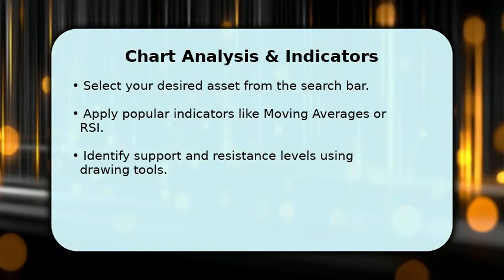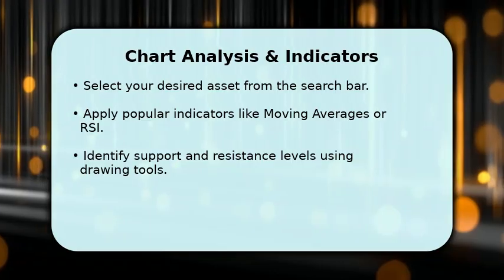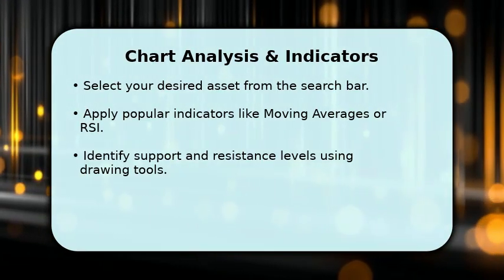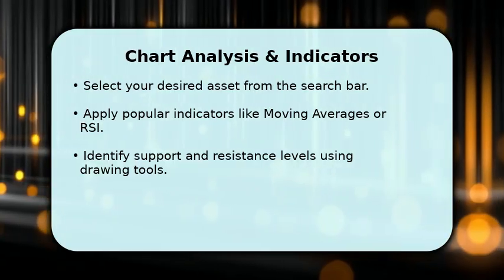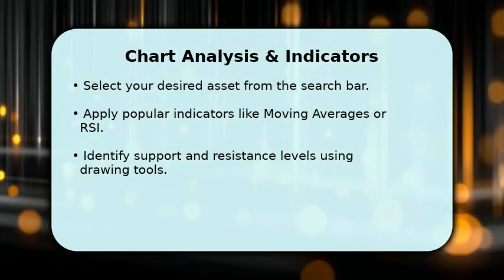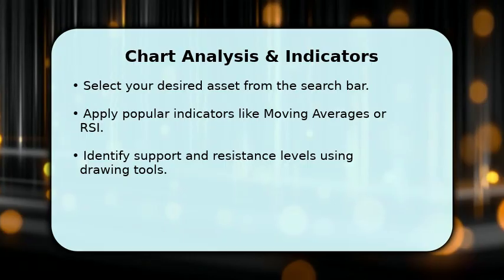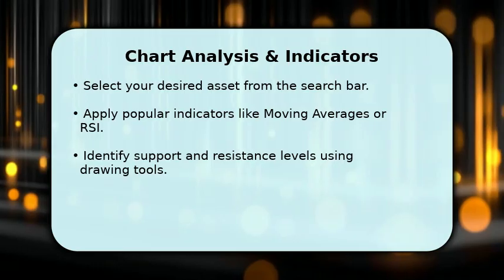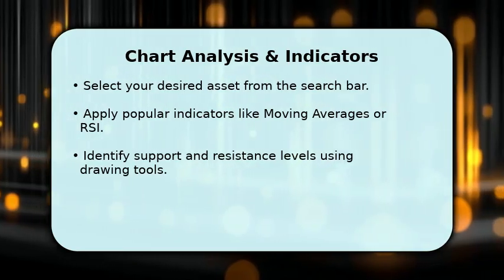How to Use TradingView to Trade (Easy Method)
▸ (f) In this video, we'll show you how to use TradingView to trade with ease. Whether you're a beginner or an experienced trader, this platform offers a range of tools and features that can help you make informed decisions and execute trades efficiently. From chart analysis to real-time market data, we'll cover everything you need to know to get started with TradingView.

TradingView tutorial, how to trade on TradingView, easy trading method, TradingView for beginners, TradingView features, chart analysis on TradingView, real-time market data on TradingView, TradingView strategy, TradingView tips and tricks, best way to use TradingView